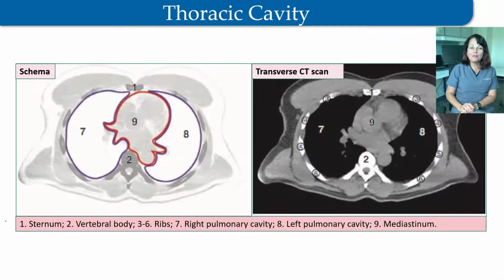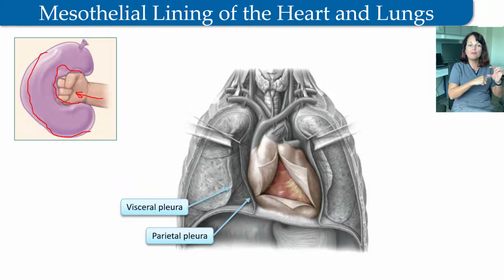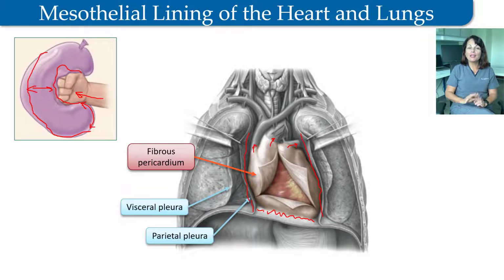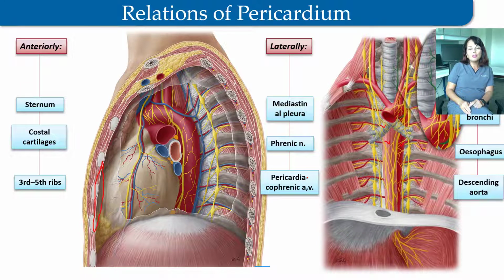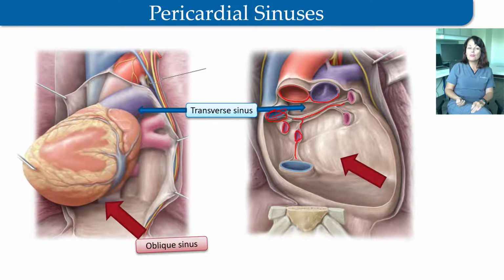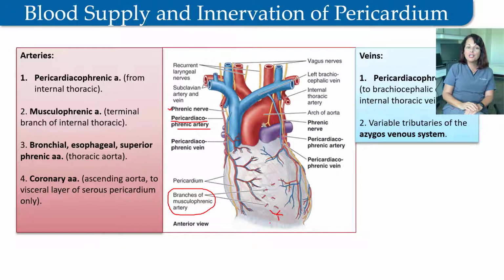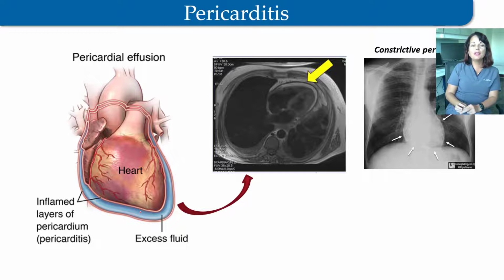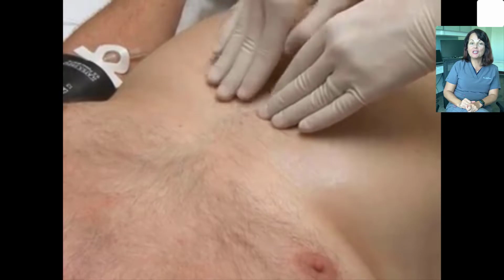2 1 Pericardium